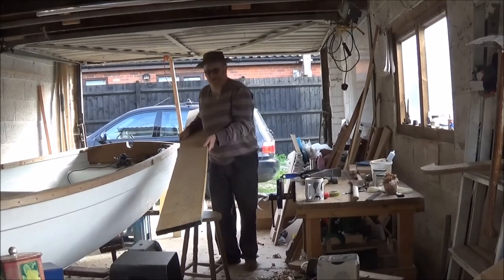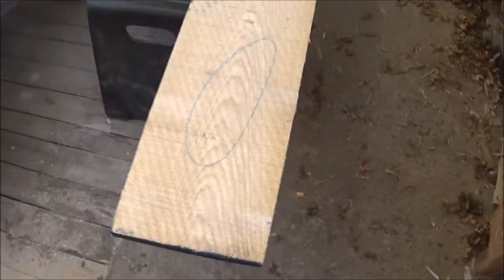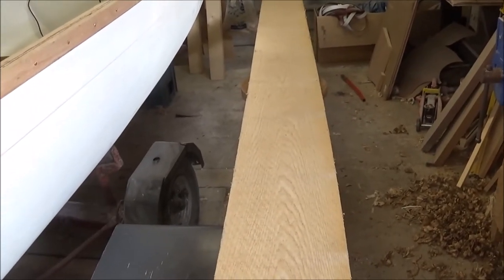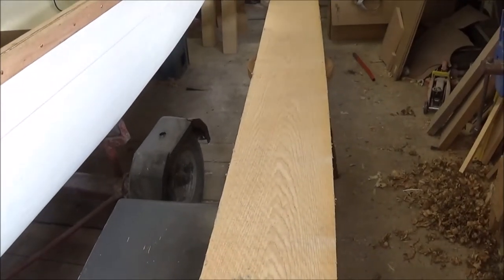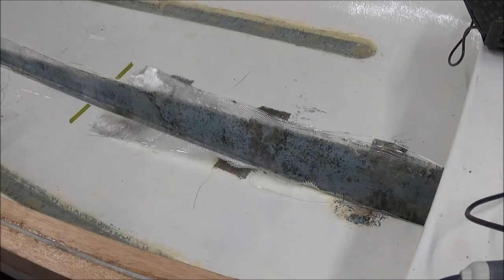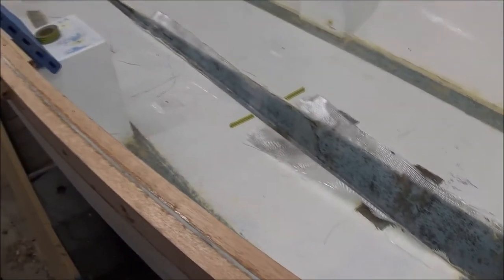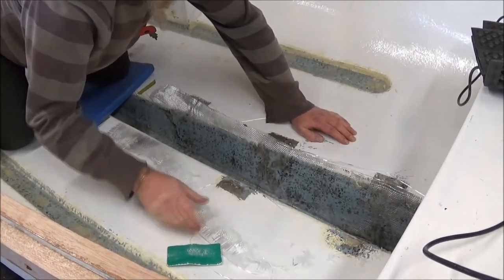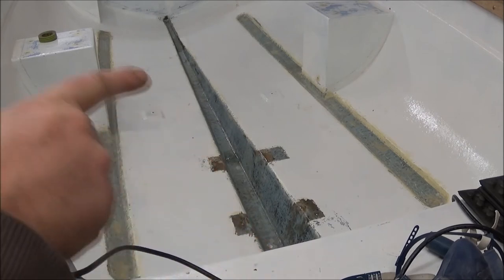Dale Skidmore - Boat Restoration Part 16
The progress continues